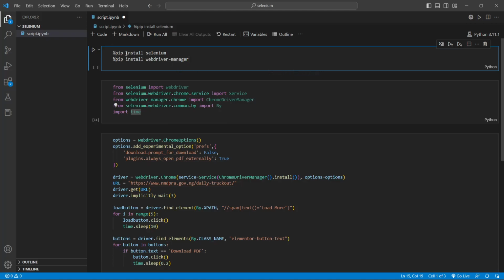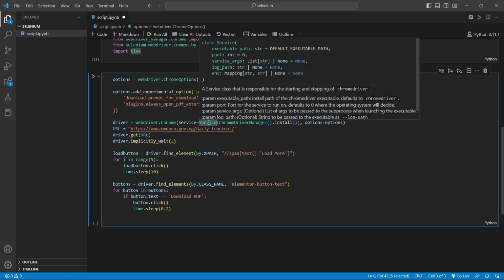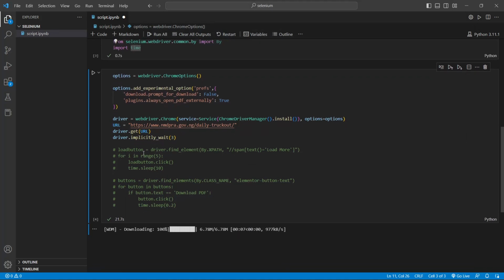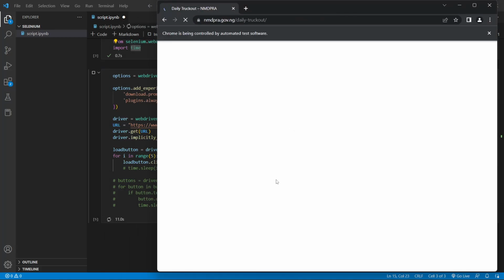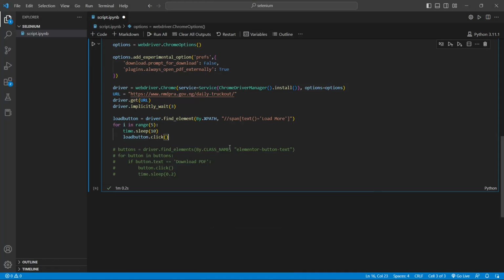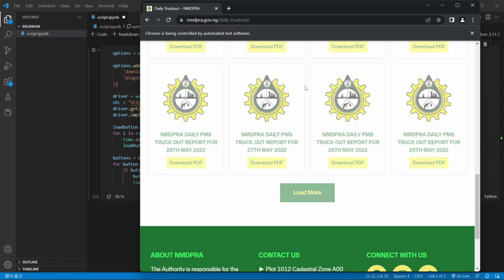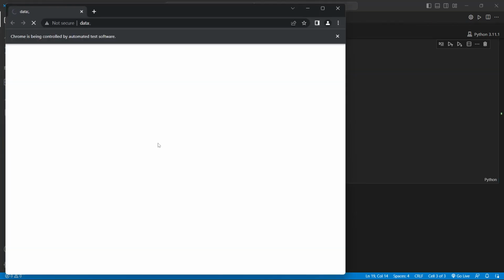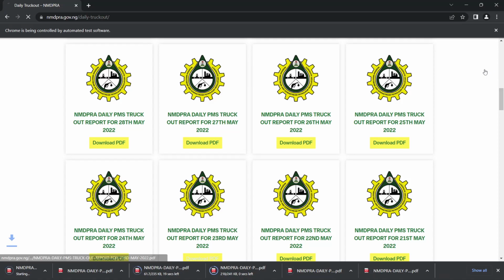Using selenium to download PDFs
Hello guys,
I have explained how you can use selenium in python to download multiple pdfs from a website.

I will try to upload more videos like this. I am not an advanced learner myself. My python learning is mainly focused on its data side (Pandas, numpy, BeautifulSoup, selenium etc.) .
I have some experience in SQL and good experience in Excel projects.

Libraries required-

1. selenium
2. webdriver-manager

selenium tutorial, python project for beginners, python web scraping project, python real life project, python projects, python portfolio project, python project for portfolio,
selenium scraping, how to download pdf from website using python